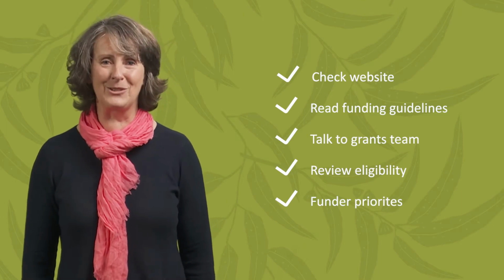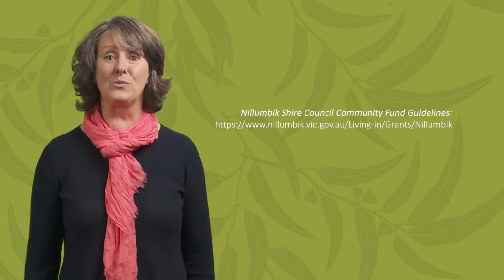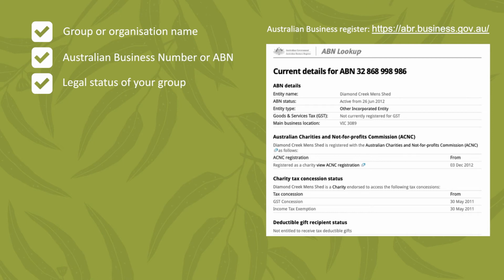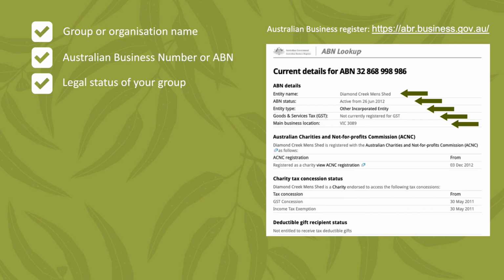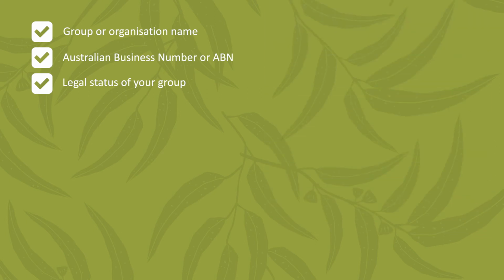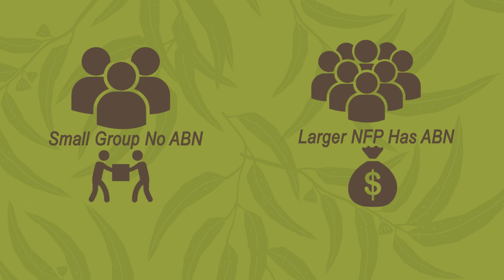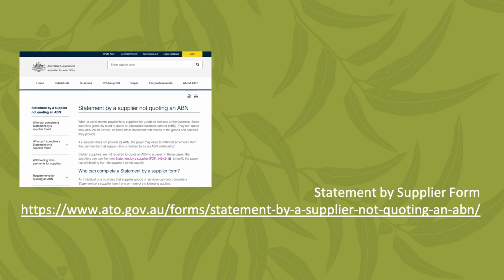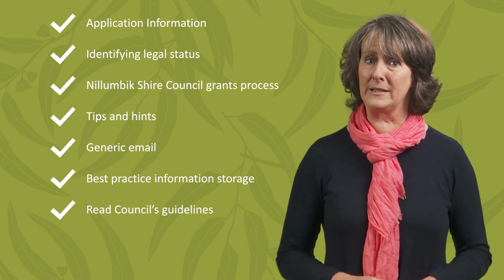Nillumbik Grant Writing Learning Bytes 2: Getting Ready